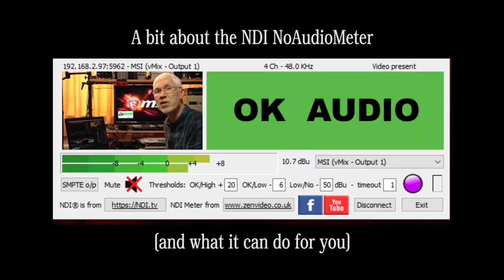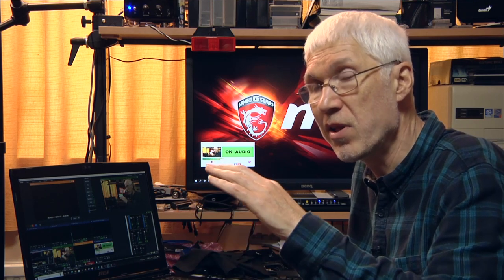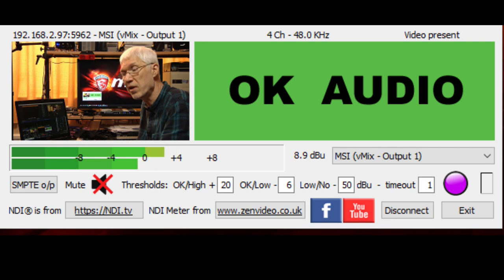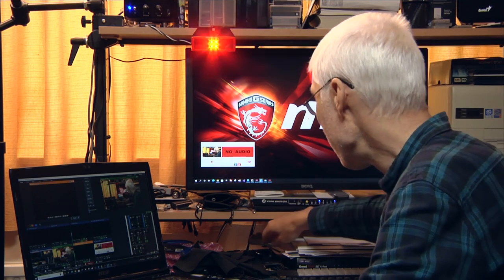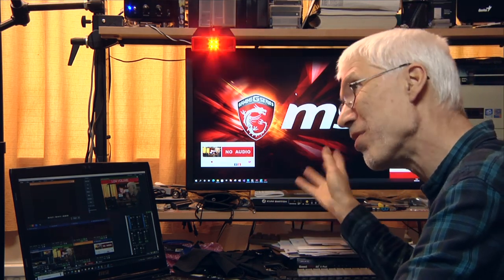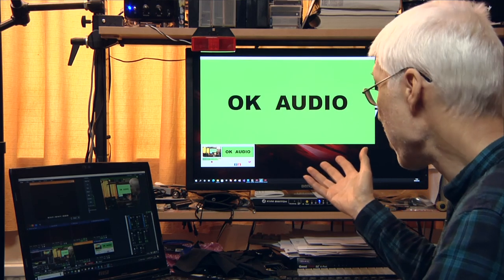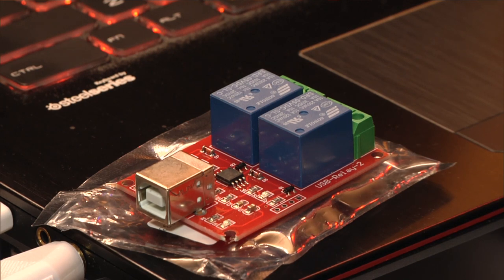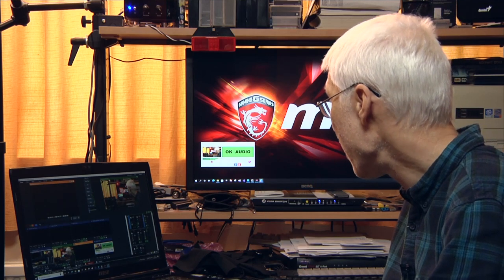ZEN NDI No Audio Meter - a look at the alert options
An impromptu look at the different ways that this (free) PC-based NDI audio meter app can alert you to low-level or muted audio in an NDI stream. Along the way, comparisons are made with vMix's more limited Low Audio detection feature.